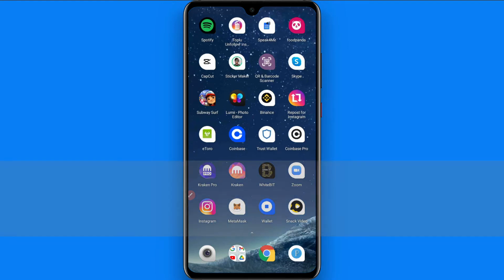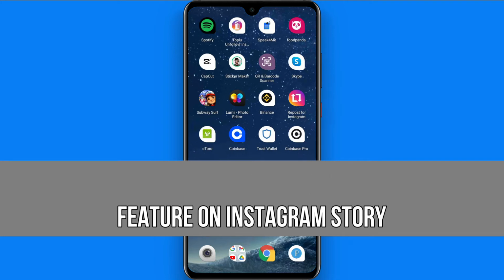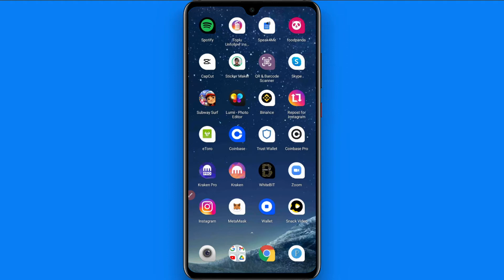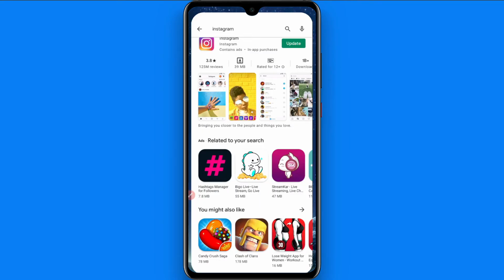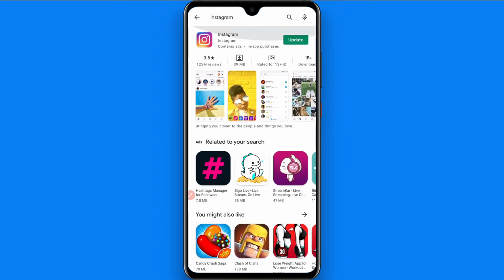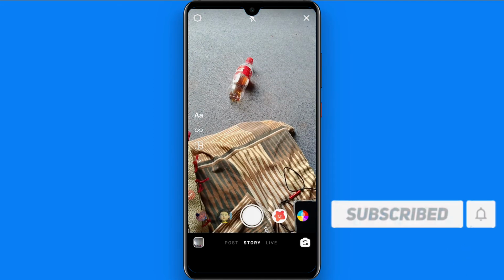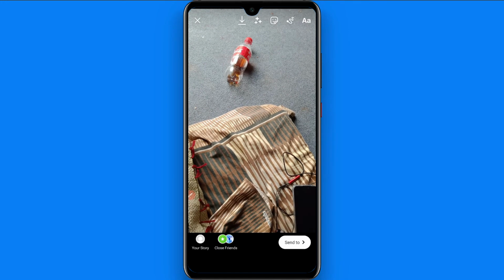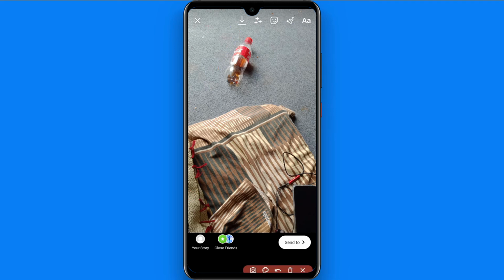How to get add music feature on Instagram | Add music feature not available | Fix (Easy)